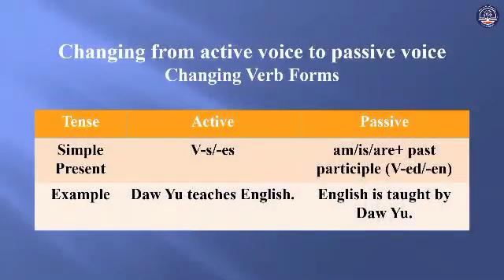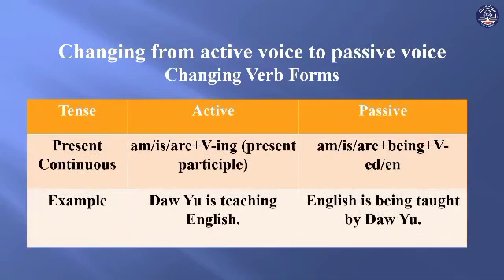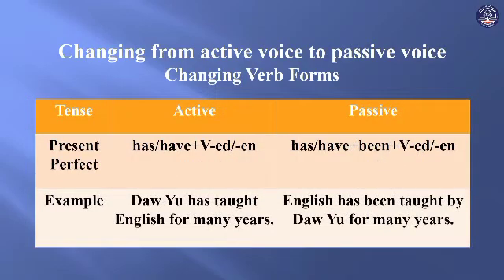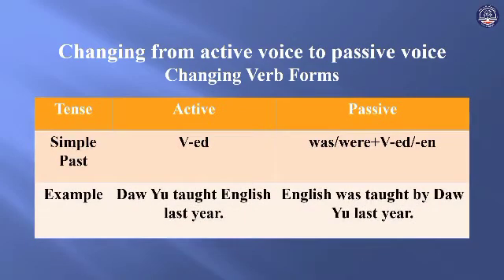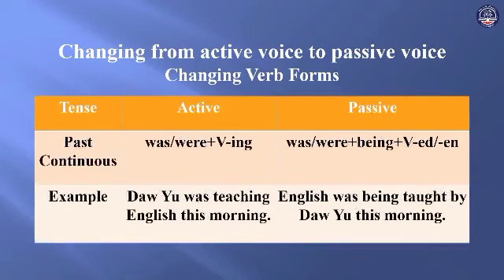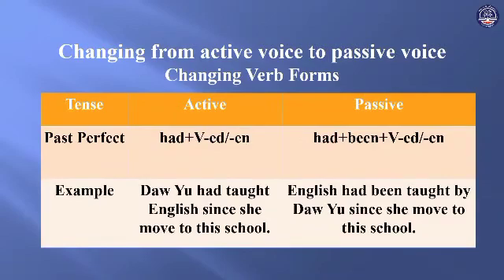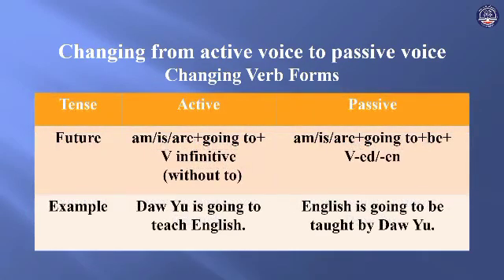Grade 11 English, Unit 4, Stylistic transformation, Active and Passive